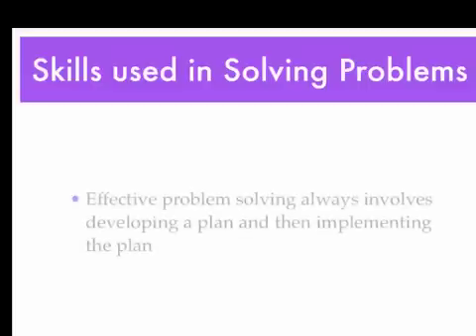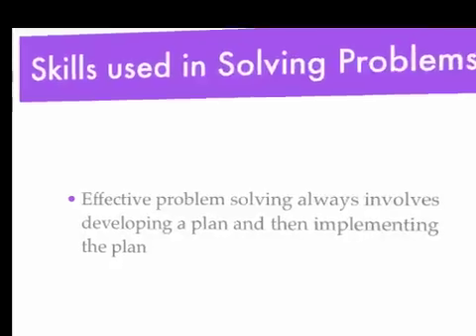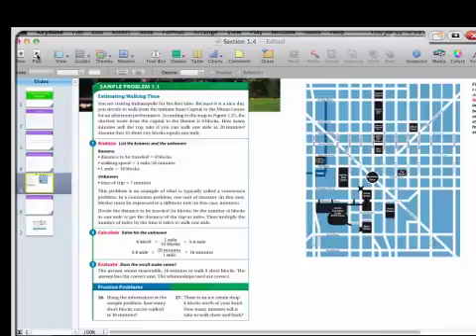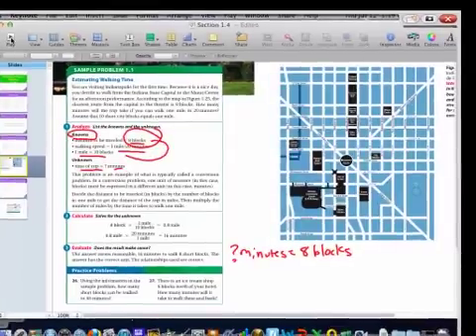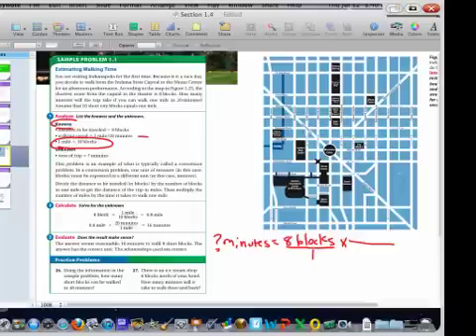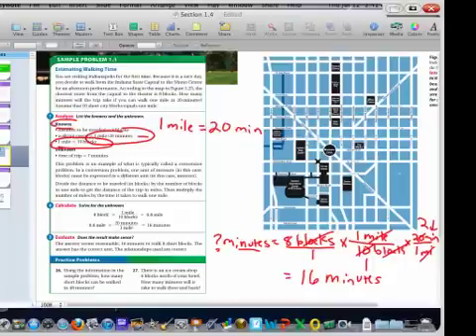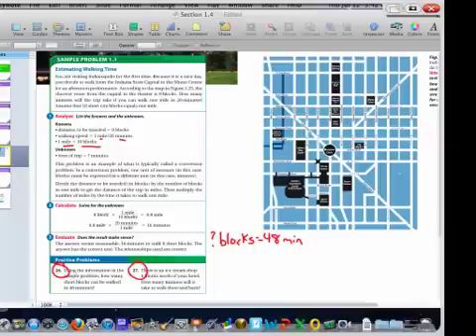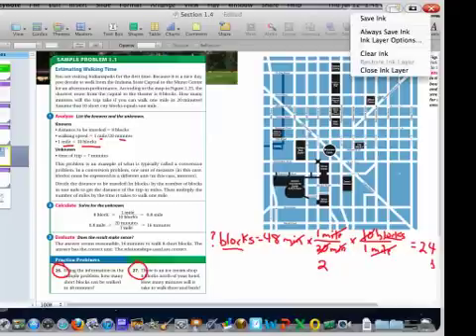Chemistry Section 1.4.mp4